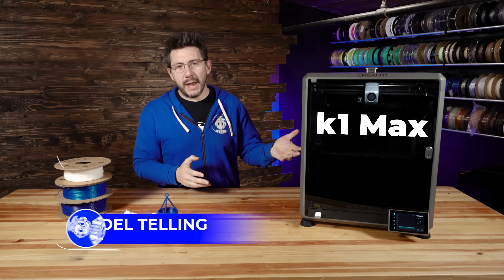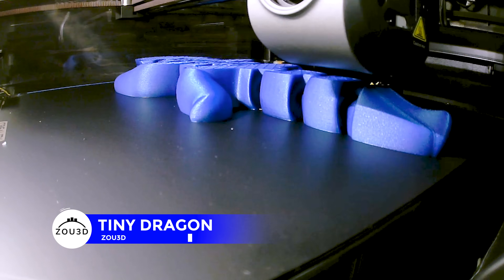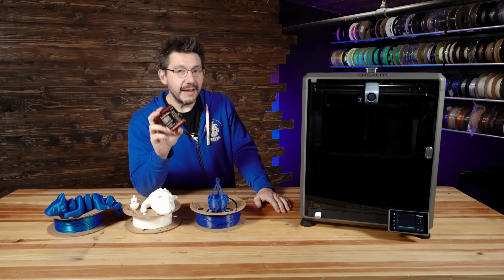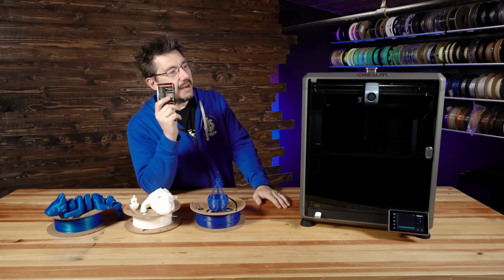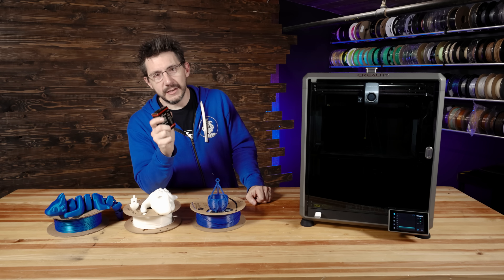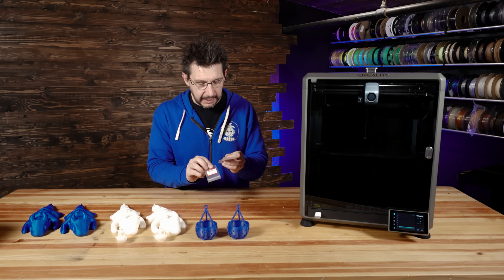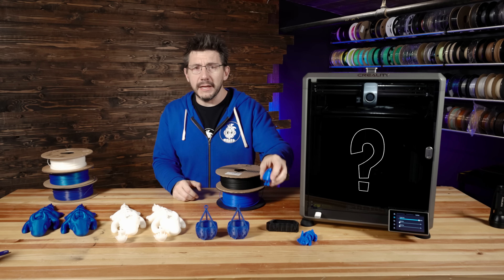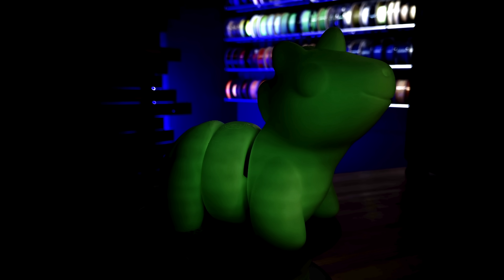THIS Fixes the Creality K1 Max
The Creality K1 Max works well, but HAS A FLAW. Changing nozzles is difficult. This new Flow Tech hot end aims to make it easier. Let's see how well it works.

THE TEAM! 🤟

Find Me Socially!

Want to send me something?
3D Printing Nerd
USA